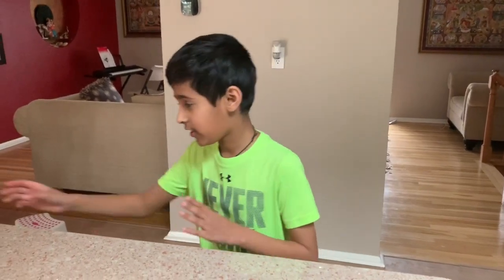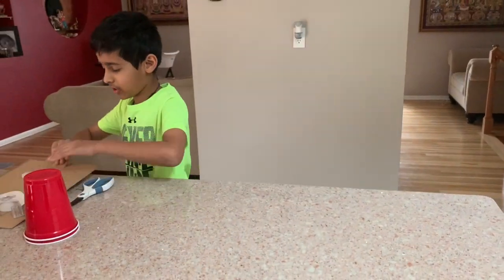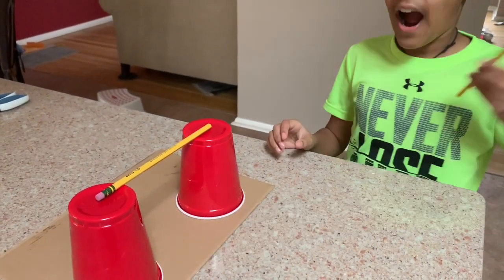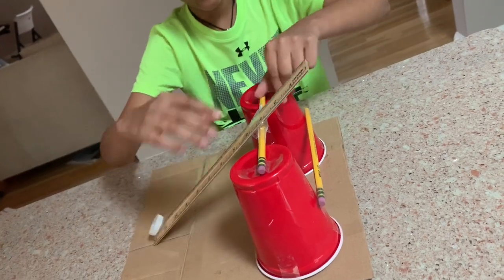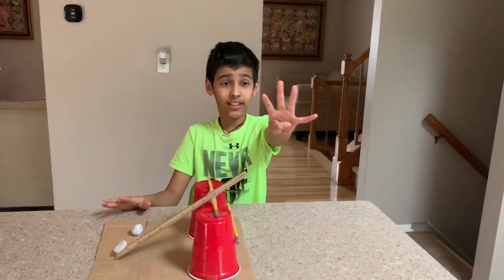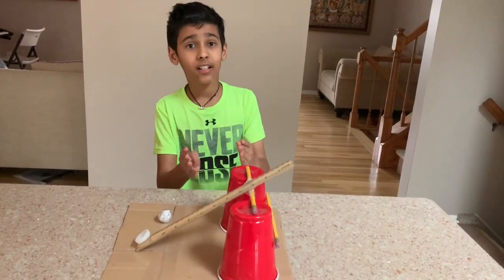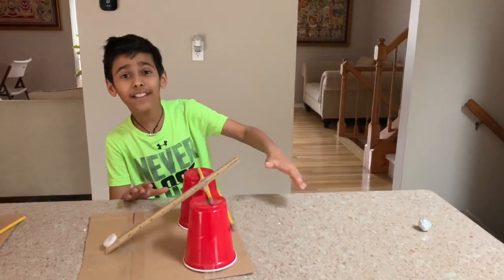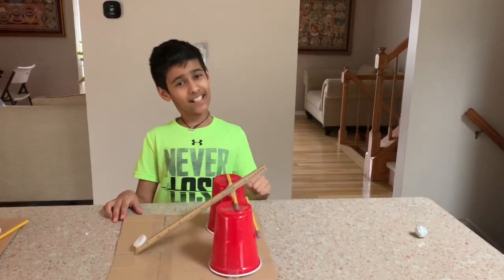DIY StayAtHome: How To Make A Catapult/Ball Launcher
DIY During StayAtHome times or during spring and summer vacations, use the products that are at home and learn STEM facts.This video is about how to make a catapult using simple products from your own home. Also, learn 4 different things, learn about simple machines, Projectile motion, Energy and where it is coming from and the Engineering design of the catapult